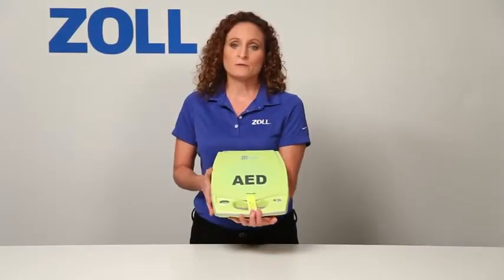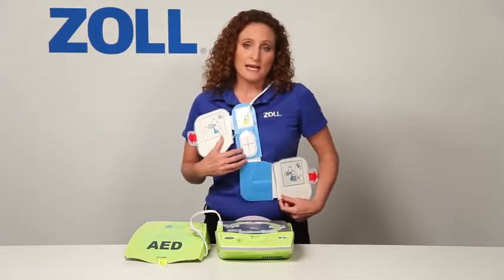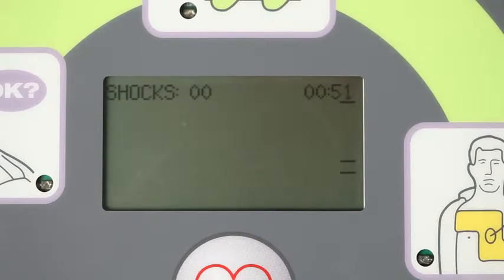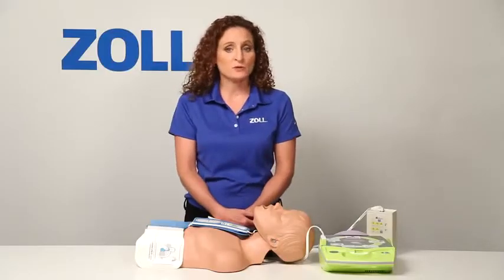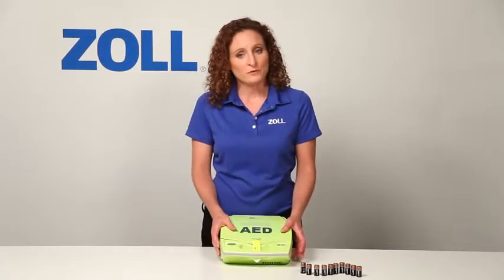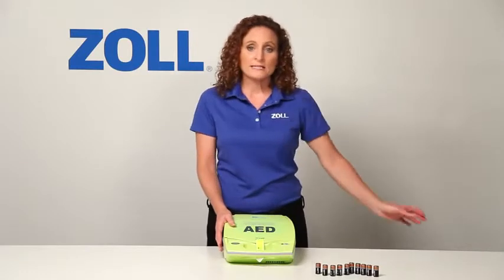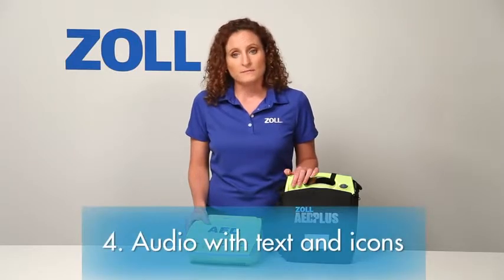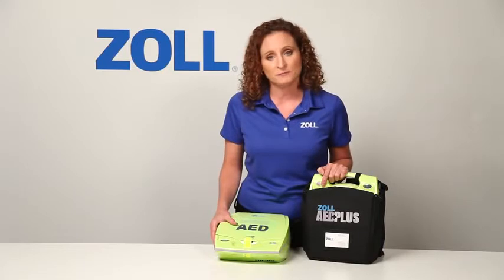Medical Surabaya ZOLL AED Plus Benchmark Demo